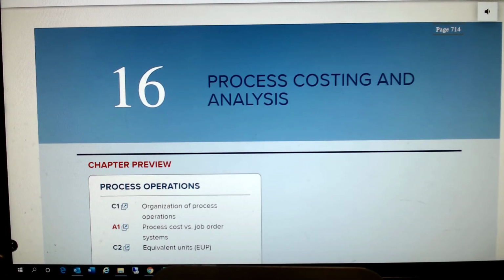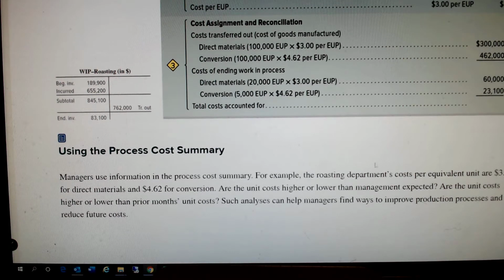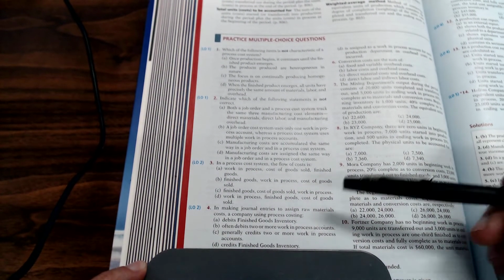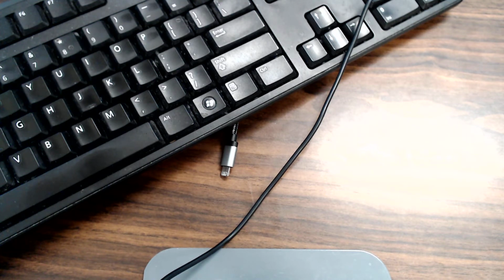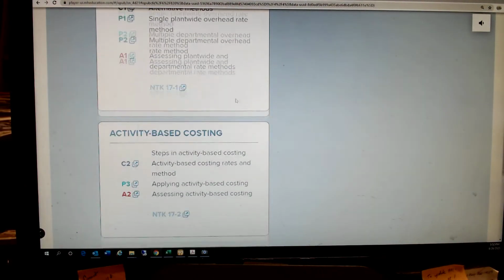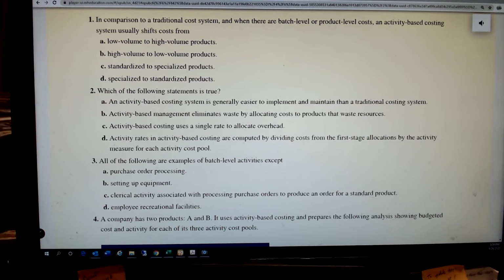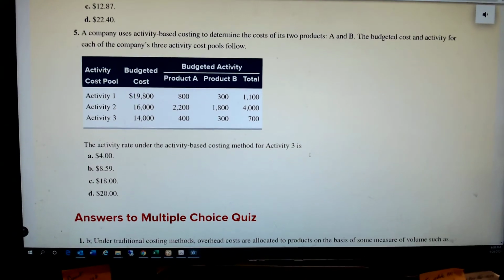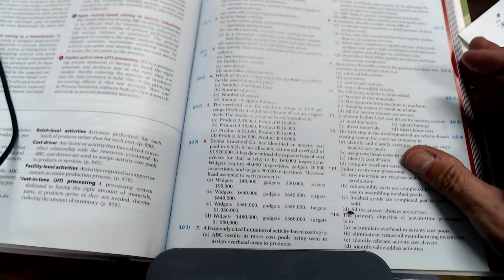ACCT 4B Exam #2 review